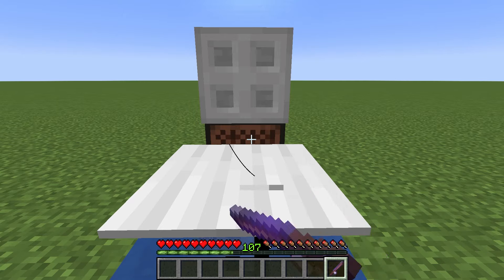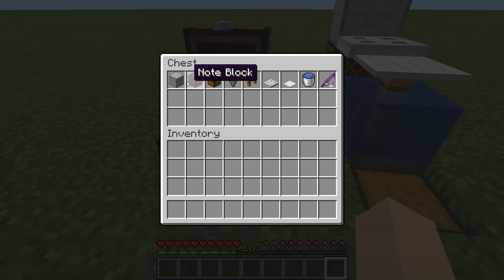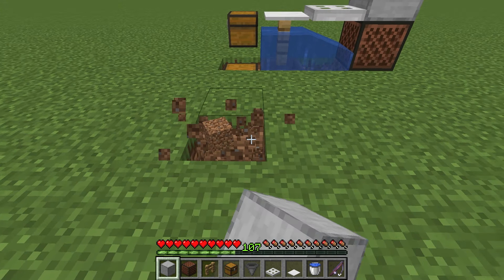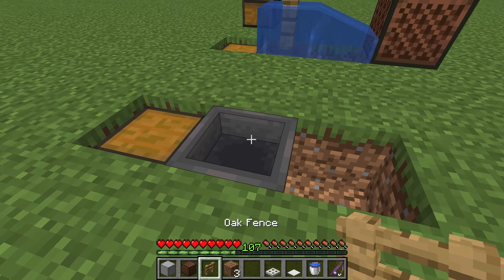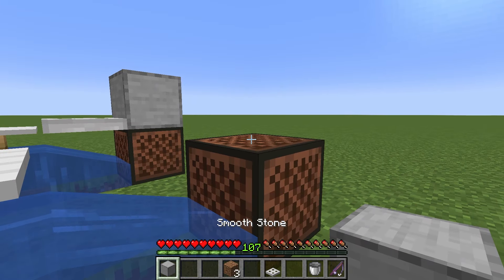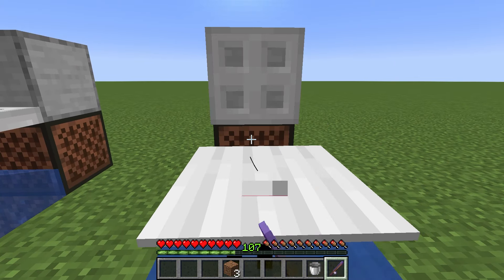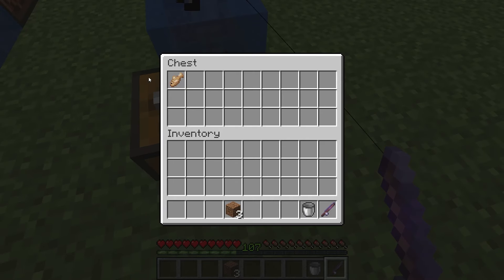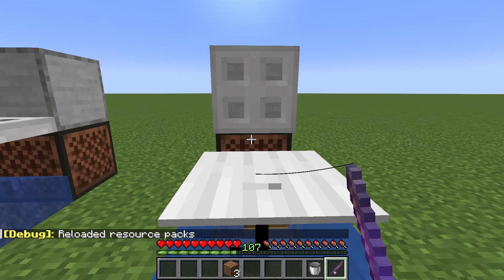The Best 1.21 AFK Fish Farm For Minecraft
I will show you how to build the best minecraft 1.20.2 afk fish farm
In this tutorial I will show you how to build a afk fish farm in minecraft java 1.20.2

Finally Uncover the Secret to Achieving a Limitless AFK Fish Farm in Minecraft 1.20!"
Discover the INSANE AFK Fish Farm That's Dominating Minecraft 1.20.1!"
How To Get UNLIMITED Resources Without Even Playing Minecraft!"
Unlock the Secret of The Most Profitable AFK Fish Farm
Unbelievable Minecraft 1.20.2 AFK Fish Farm: What You Need To Know